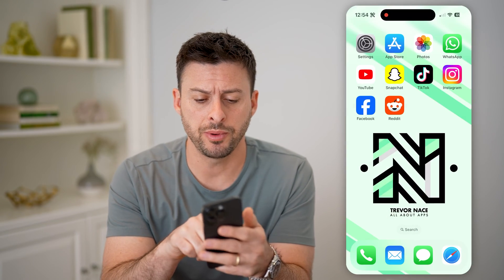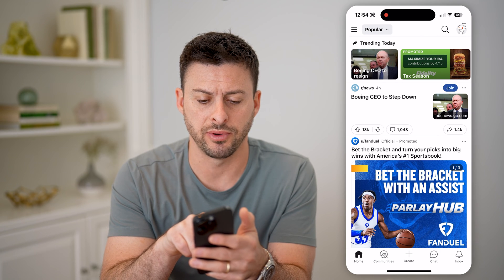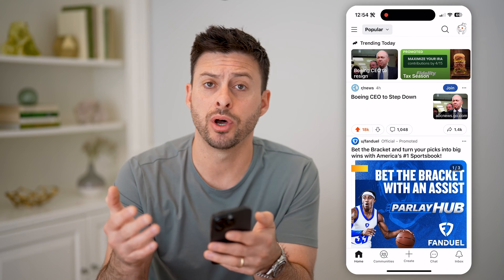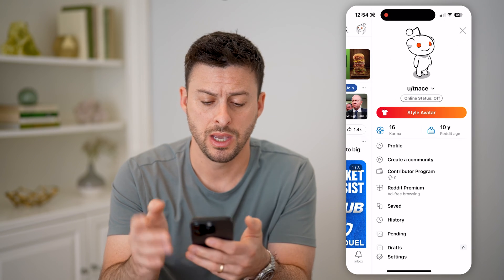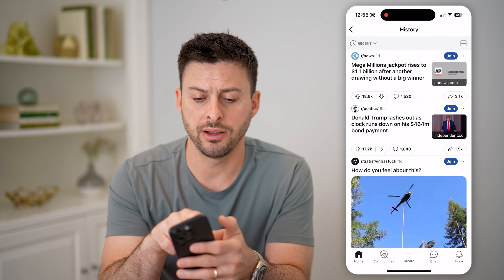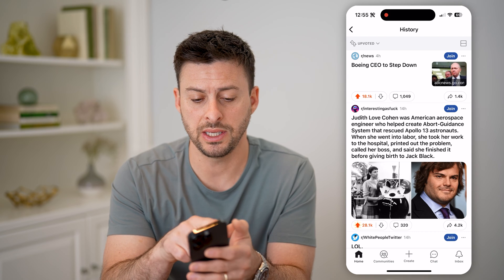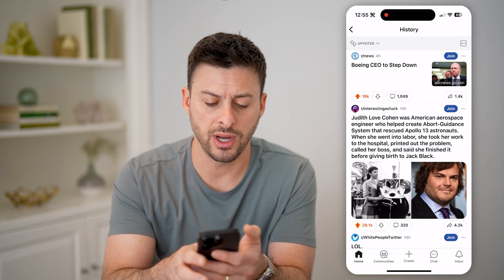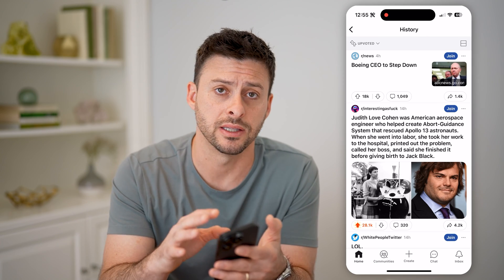How To View Upvoted Posts On Reddit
Here's how to see every post that you've upvoted on Reddit if you want to go back and read them again or comment on them.